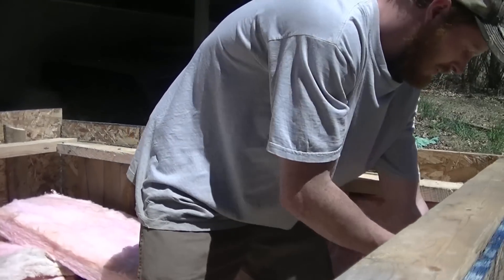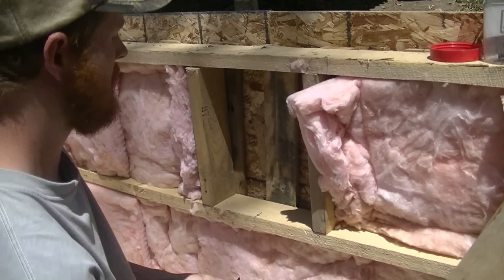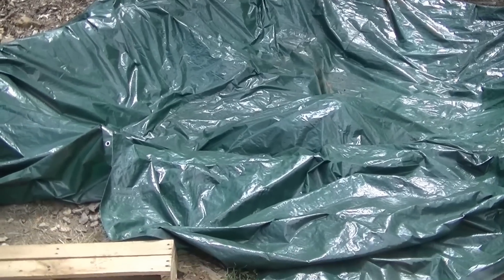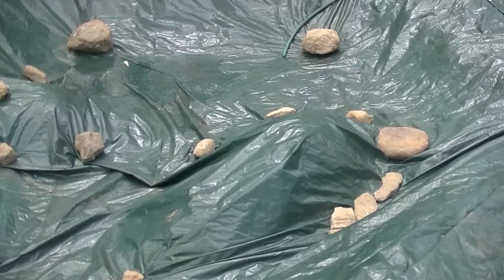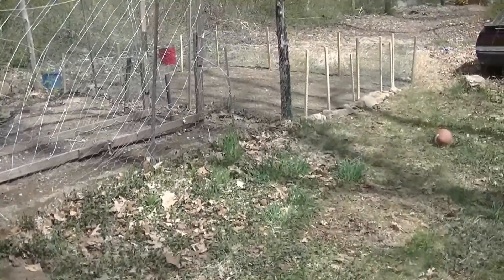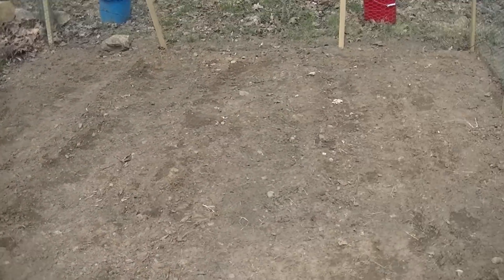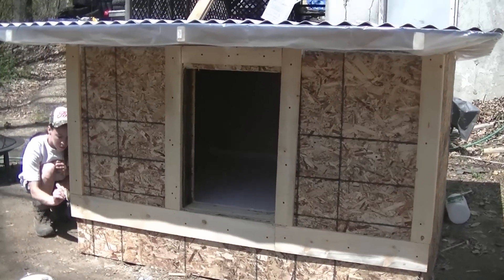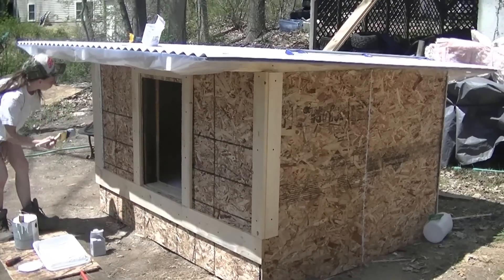Building a Duck Coop & Pond Part 2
Finishing the coop and pond. Insulation, roofing, weather proofing, and more. Lots of recycled and free material was used making the coop super cheap to build.